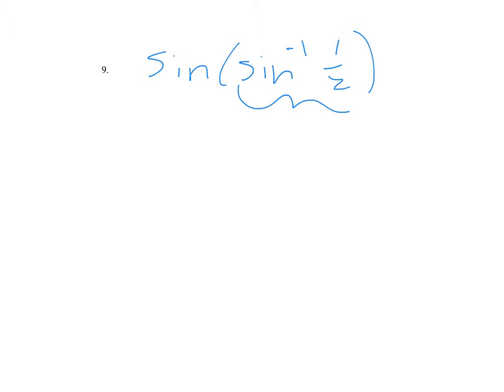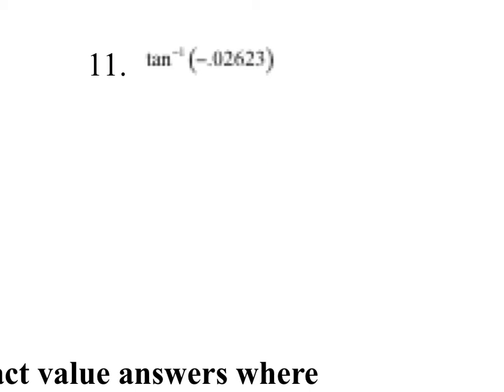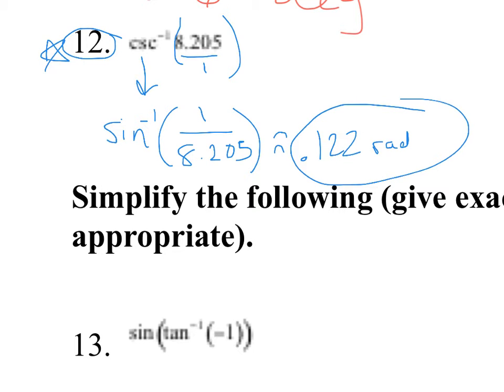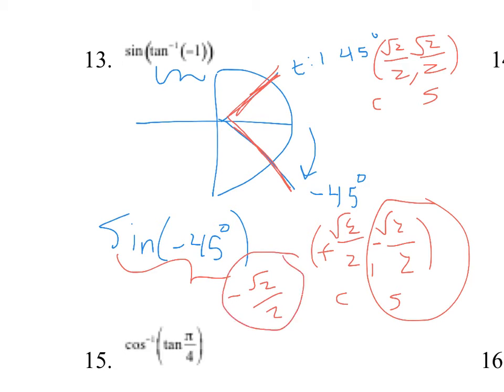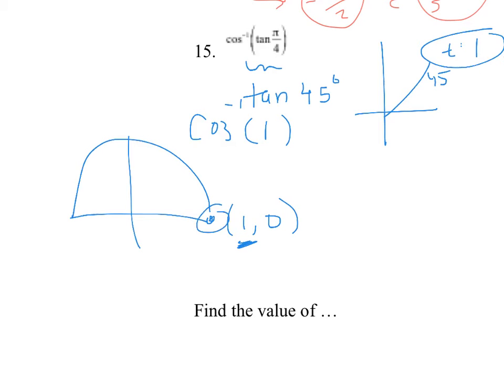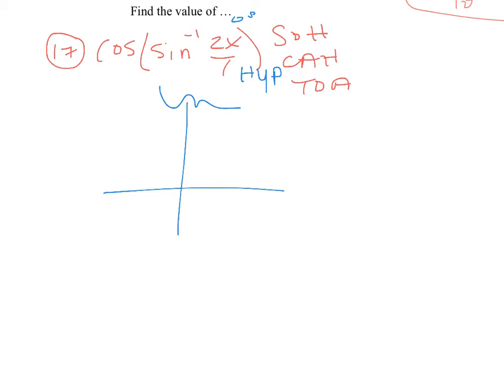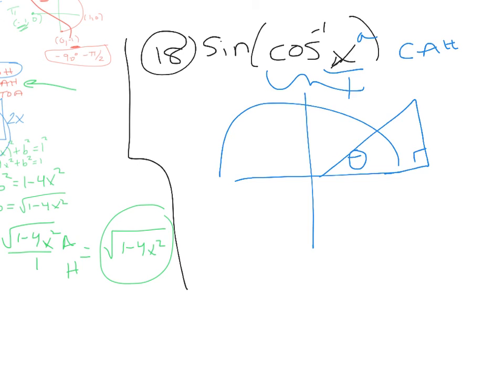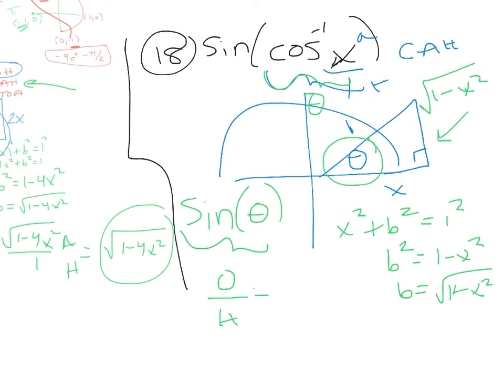4.7 study guide #’s 9-18